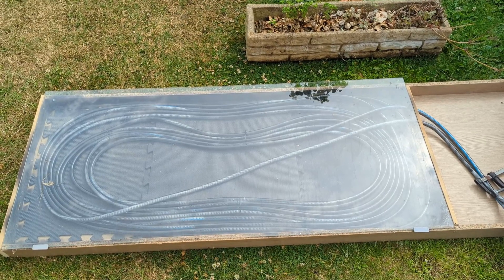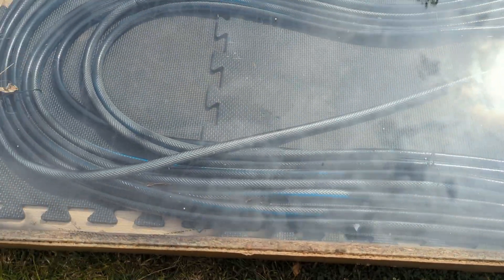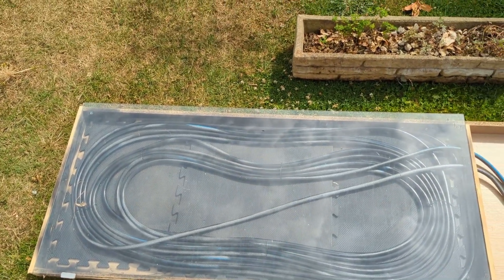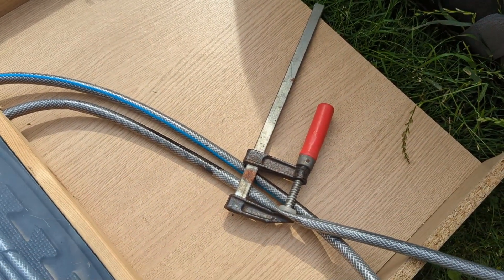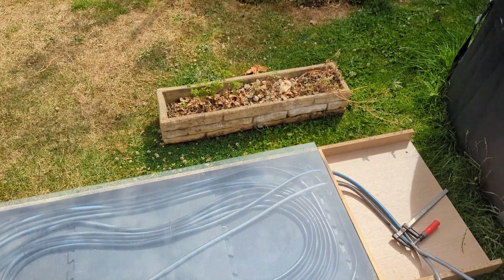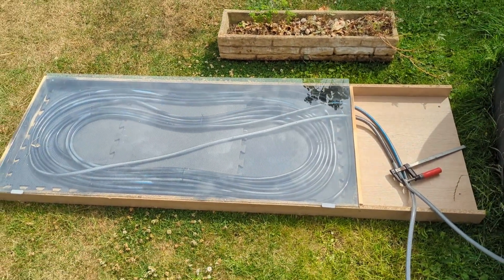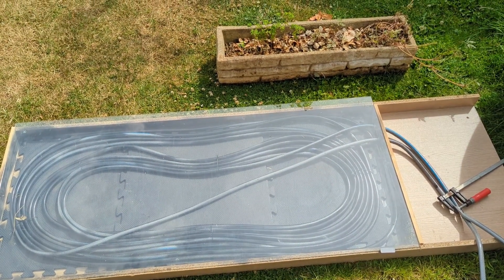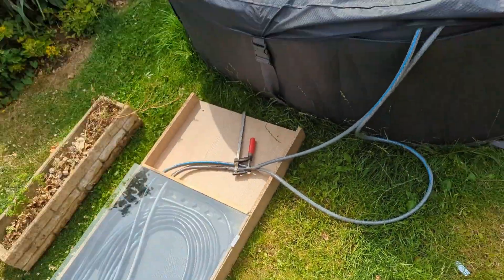DIY SUPER EASY HOT TUB OR POOL SOLAR HEATER - FREE POOL HEATING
Solar heat your pool or hottub DIY easy build

Heat your pool for free

over this weekend heatwave in the UK i had the pool at 34c using just this